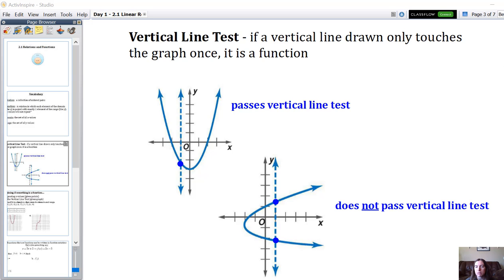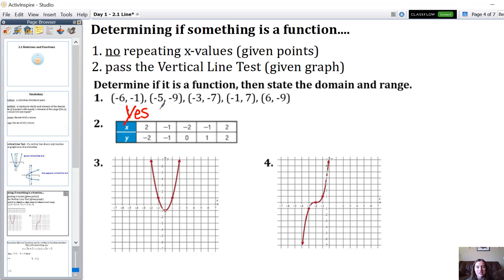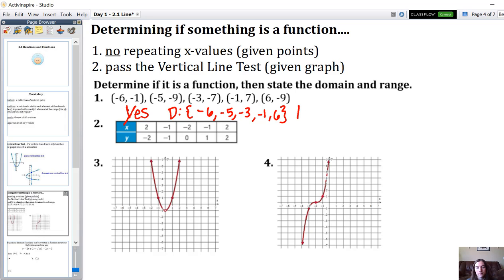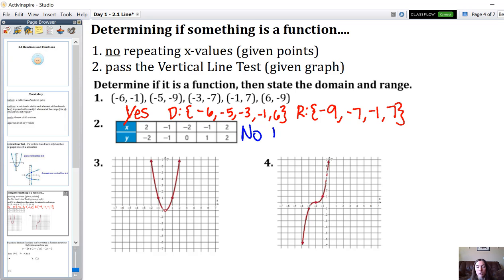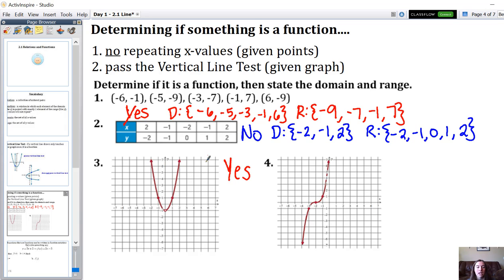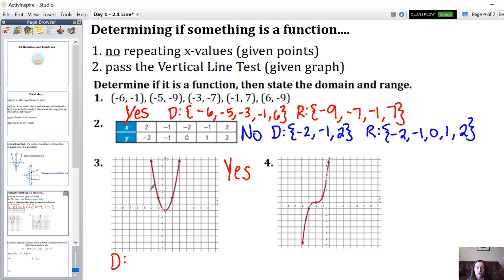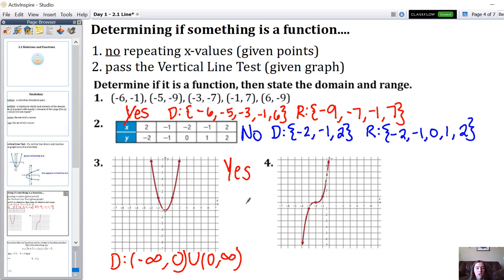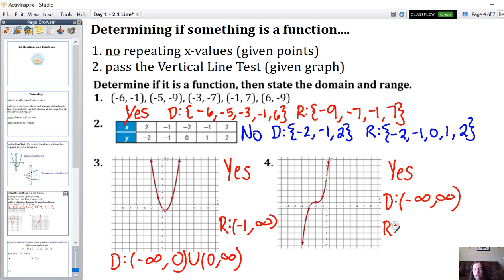2.1 Part 1 - Determining if You Have a Function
Determining if you have a function.